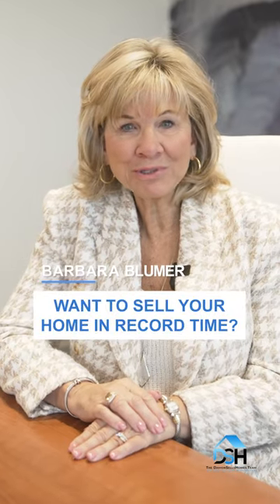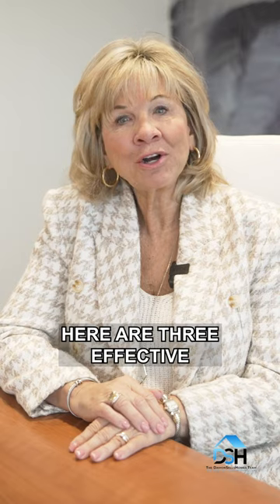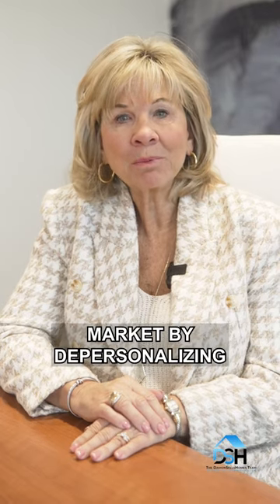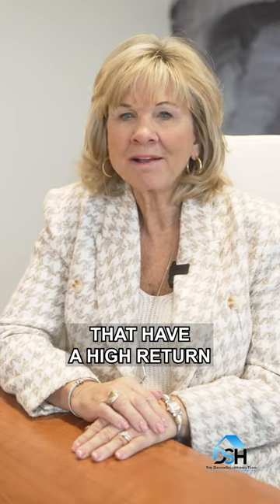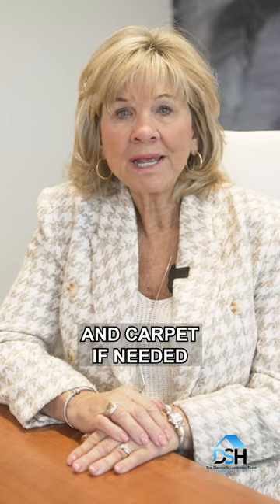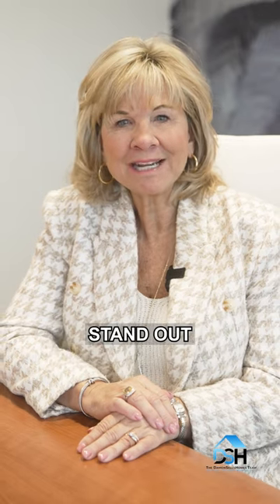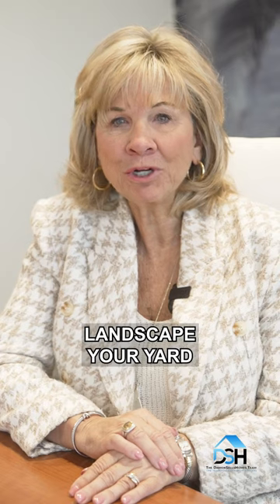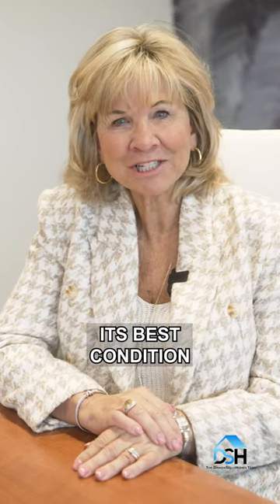Want to Sell Your Home in Record Time?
🏡💨 Are you trying to figure out how to sell your home fast and at the best price? In this short video, Barbara shares three proven strategies to help you sell your home—in record time!

✨ The first step: depersonalize your home. Start by deep cleaning and opting for neutral decor to appeal to potential buyers.

Barbara Blumer &
The DamonSellsHomes Team 🏡
🏢 eXp Realty